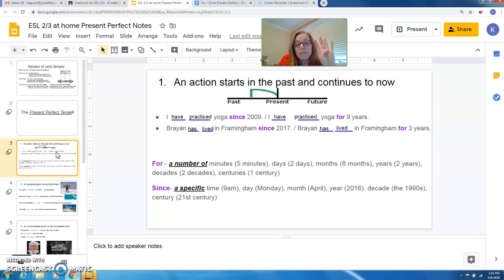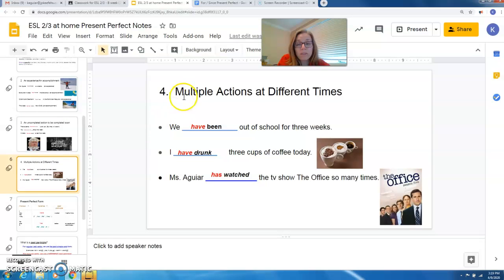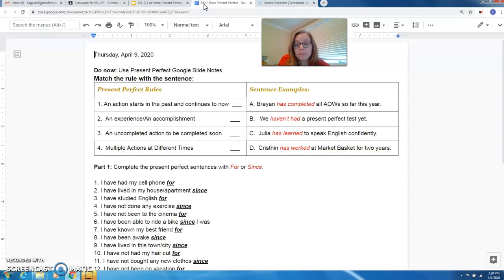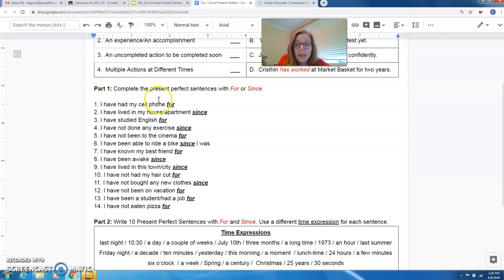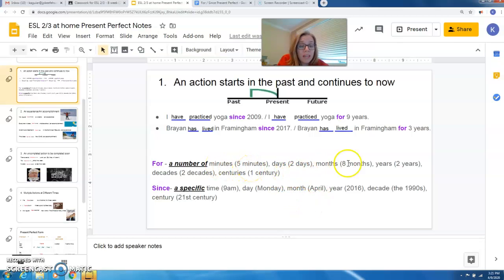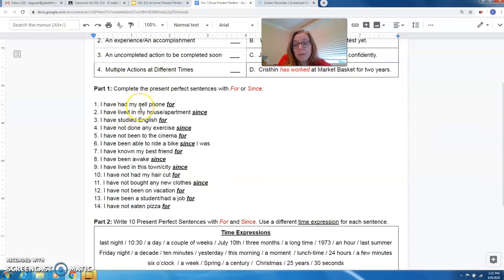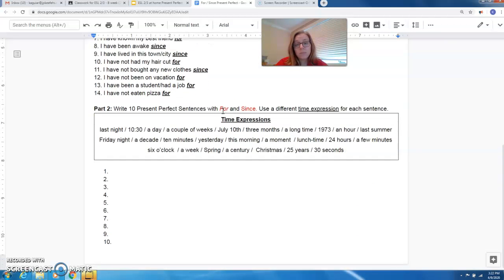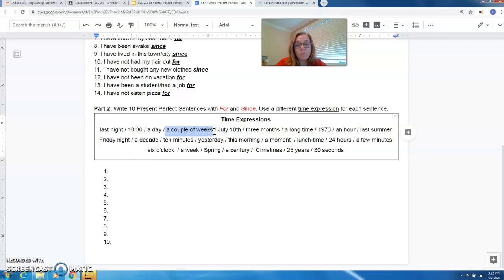Recording #9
Present Perfect FOR and SINCE ESL 2/3